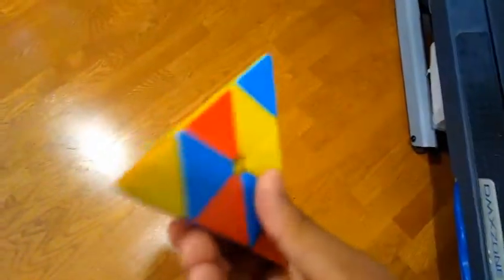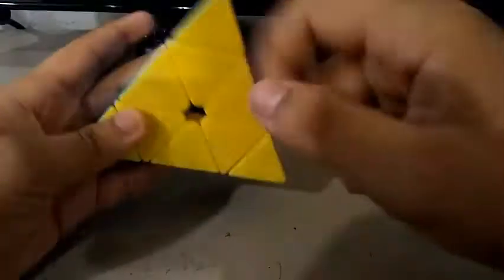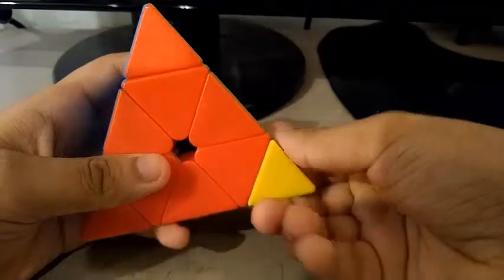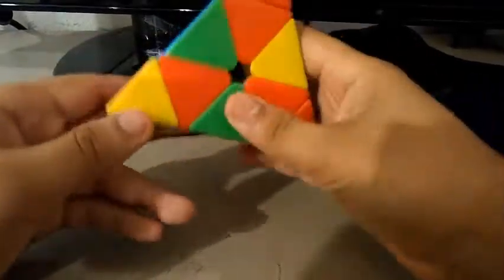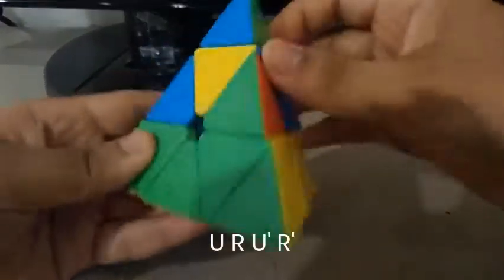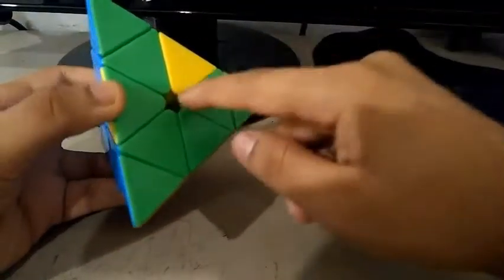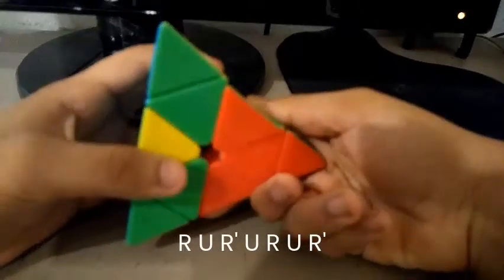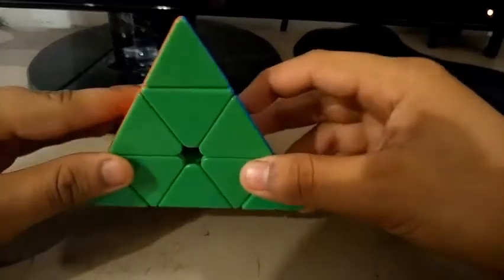How to Solve a Pyraminx! (EASY TUTORIAL)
In this video, I teach you how to solve that puzzle that makes your feet hurt when you step on it, the Pyraminx! The Pyraminx may be really odd and difficult, but it is really easy. Watch this tutorial to discover the easiest solution for beginners.

Algorithms:

First Layer:

U R U' R'

U' L' U L

Last Layer:

L R' L' R U R U' R'

R' L R L' U' L' U L

R U' R' U' R U' R'

R L' R' L